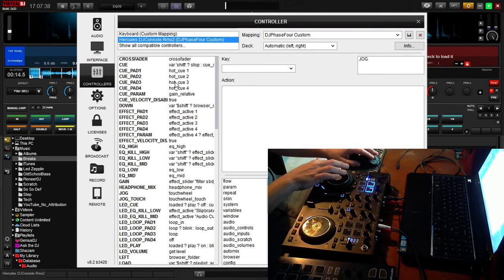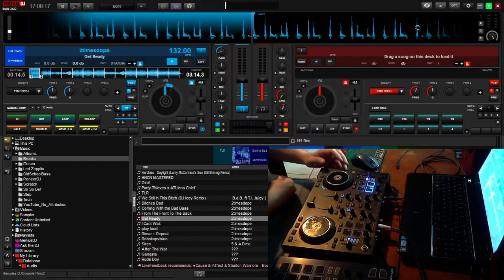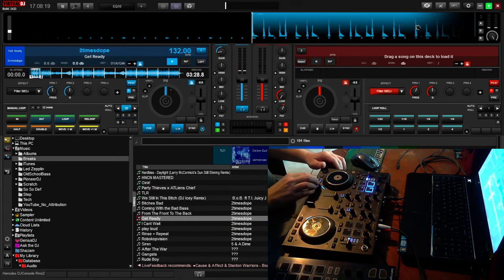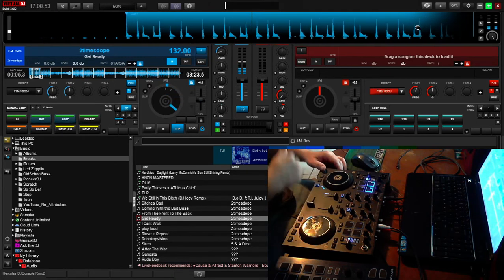(Virtual DJ) Use jog wheel as pitch control like on the Numark Party Mix or Hercules Instinct P8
Quick video on how to set up the jog wheel as a pitch slider and a demo of how it works in the mix.